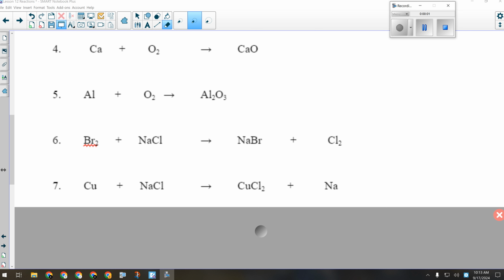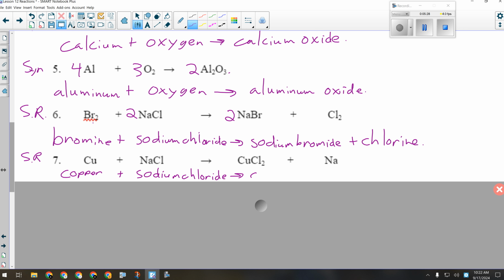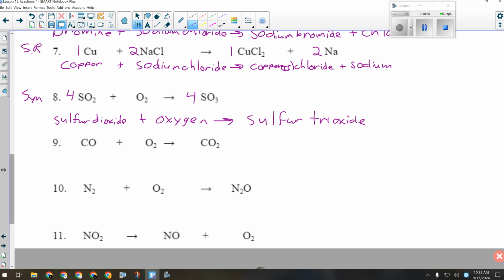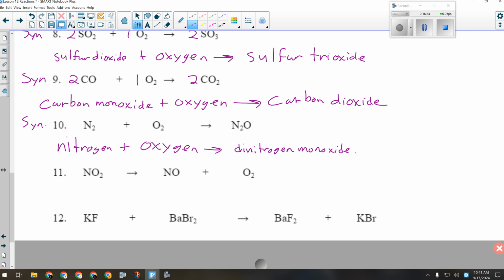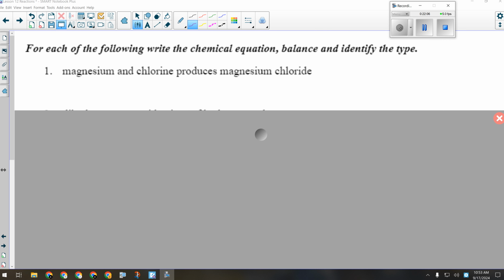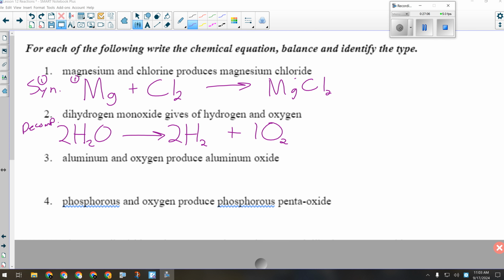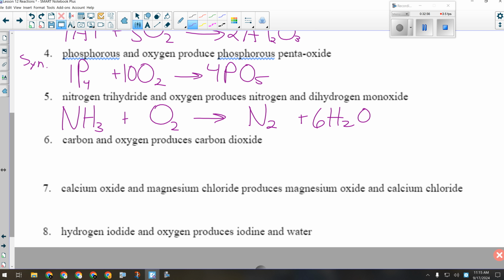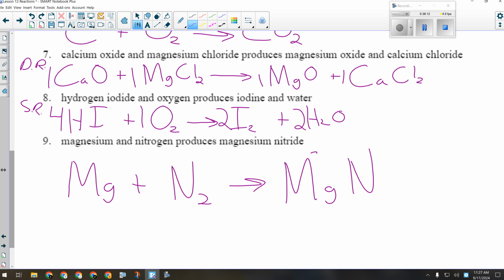Science 10 Chemistry Lesson 12 Chemical Reactions Part 3